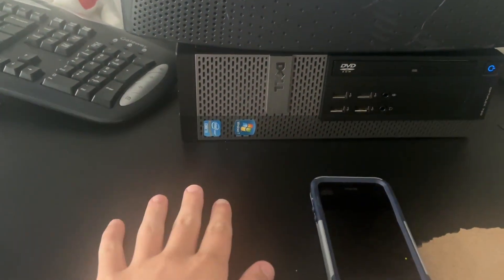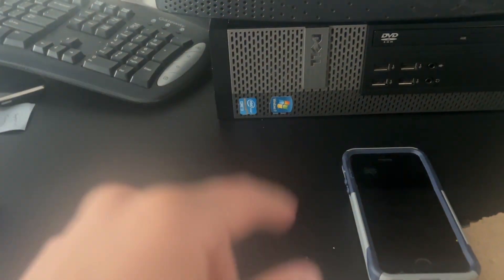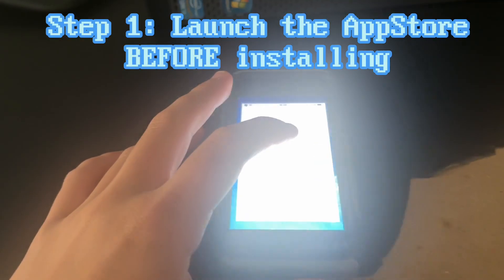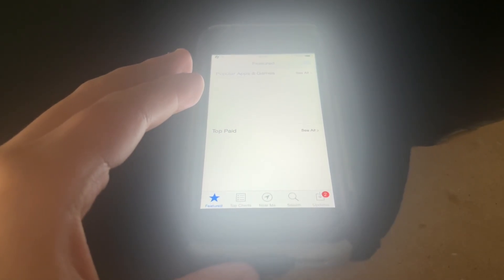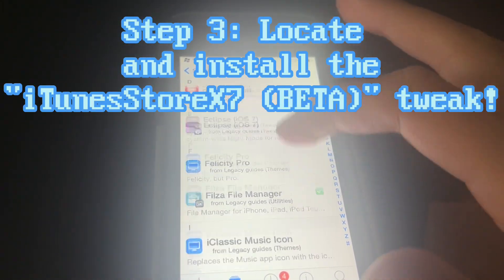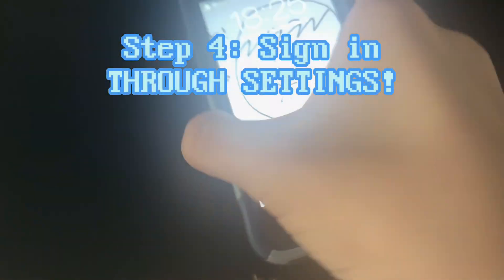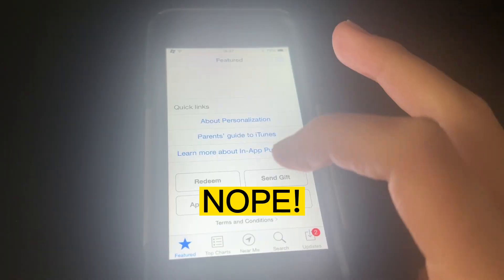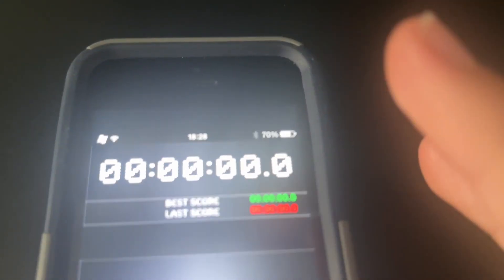How to fix the iOS 7 App Store in 2025!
In this video, I'm gonna show you all how to install my latest tweak: iTunesStoreX7! A work in progress fix for the iOS 7 Storefronts! Right now there's only App Store support but in the near future all of the storefronts will be complete!